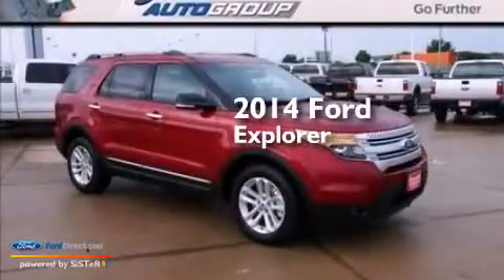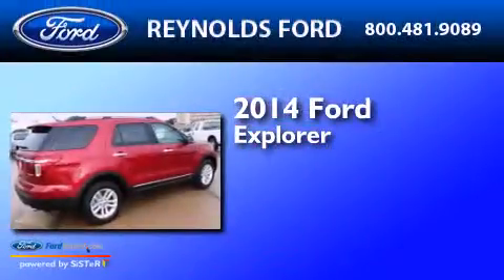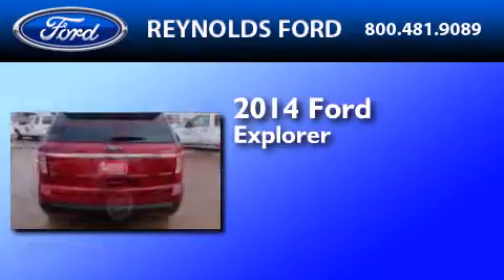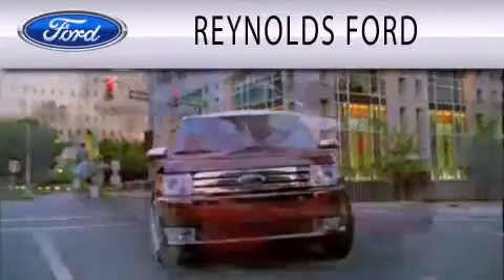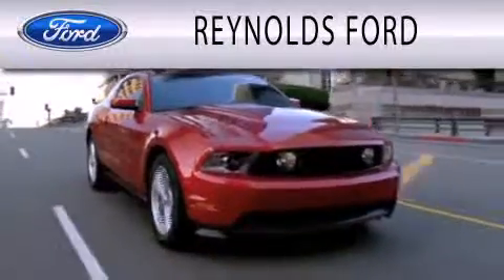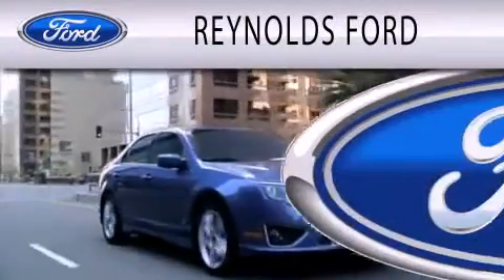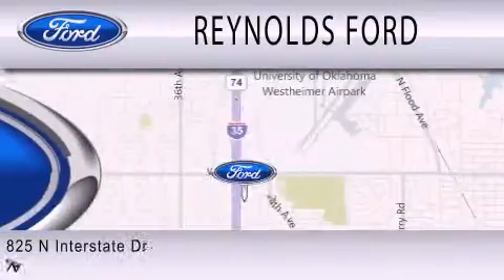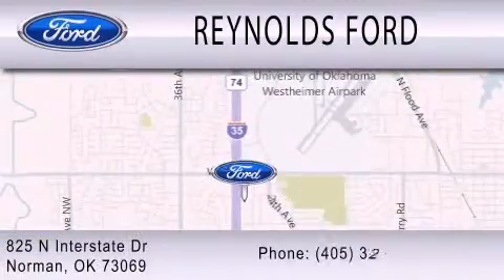2014 FORD EXPLORER Norman OK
We have been honored to serve the Norman OK area , we promise that your experience at our dealership will exceed your expectations ! Year : 2014 Make : FORD Model : EXPLORER Engine : 3.5L V6 24V MPFI DOHC Trans . : 6-SPEED AUTOMATIC Exterior : RUBY RED TINTED CLEARCOAT METALLIC Miles : 5 Interior : CHARCOAL BLACK Stock : FTE030 Reynolds Ford N Interstate Drive Norman , OK 73069